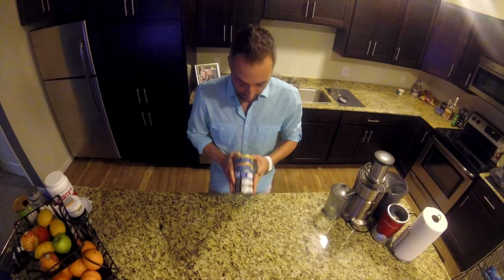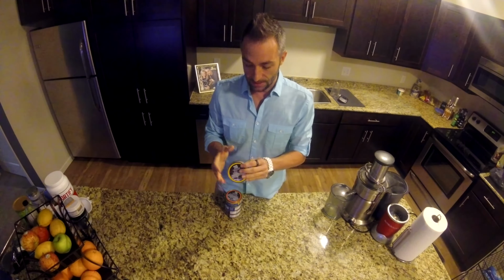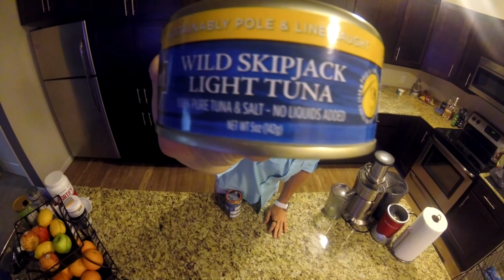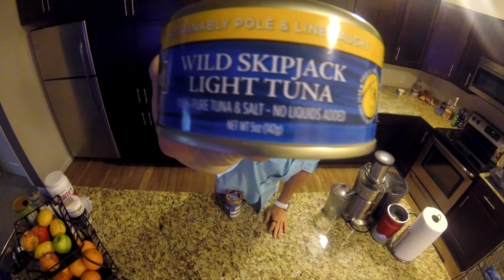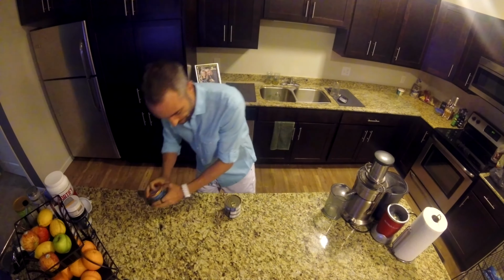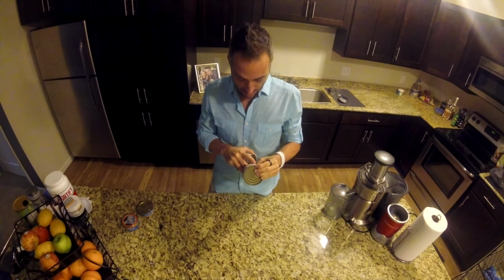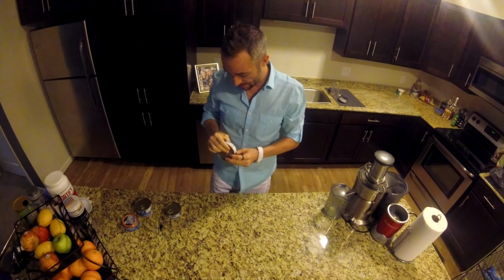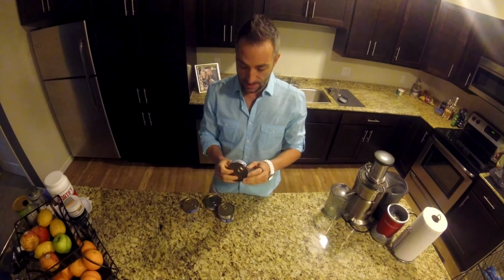PREMIUM LEAN HIGH PROTEIN CANNED TUNA REVIEW ! !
Finding the best canned tuna for optimal macros. A healthy outside starts from the inside.

share 💚 inspire 💜 support 💙
Devoted Father Obsessed With Recipes, Product Reviews, Fitness Tips, Motivation & Inspiration - Shared With Love.
I appreciate you for taking the time to watch my content! It means more to me then you even know! Thanks for all of the support!

My Inspiration: Jordyn